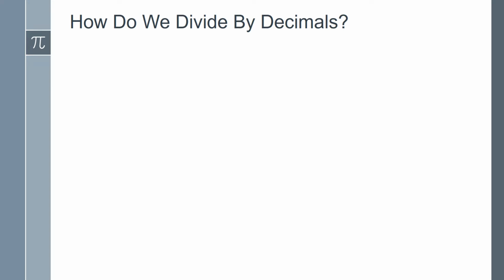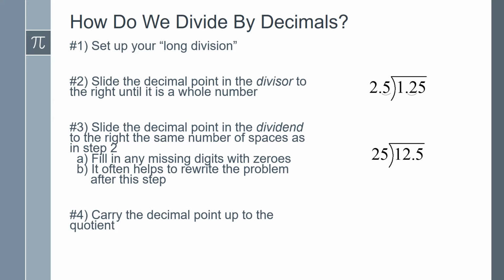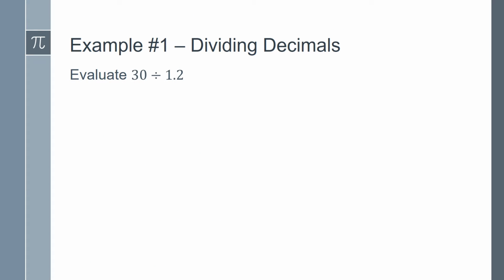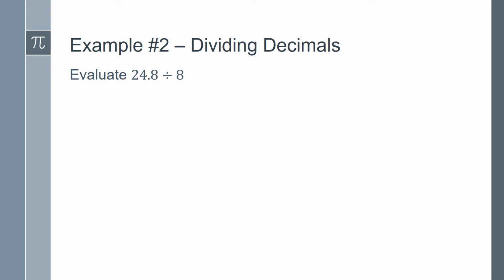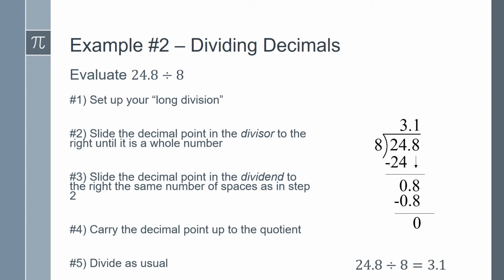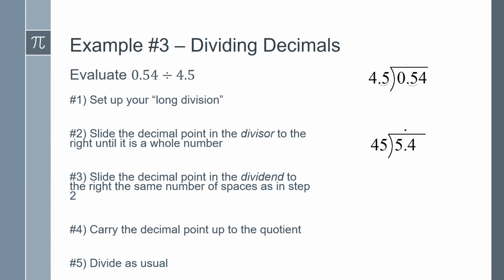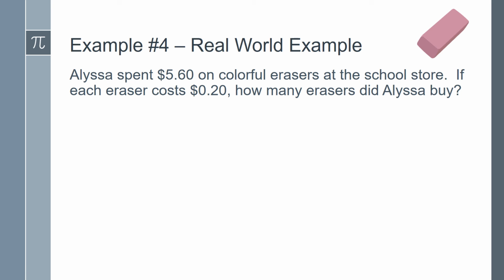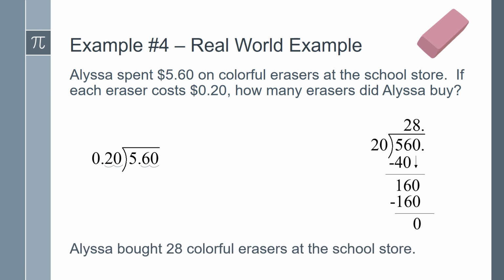Dividing Decimals - Conquering Math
This is a great video to teach students to divide decimals.  Students will learn to change the divisor to a whole number and adjust the dividend appropriately before dividing using the standard algorithm. This video can be used for students from 5th - 8th grade or as a review for older students.  More videos will be coming soon.